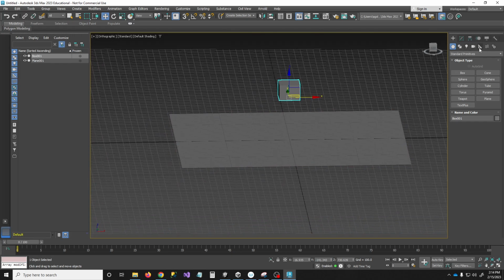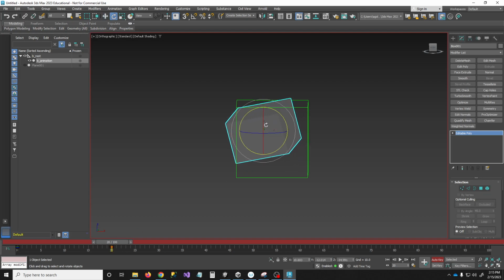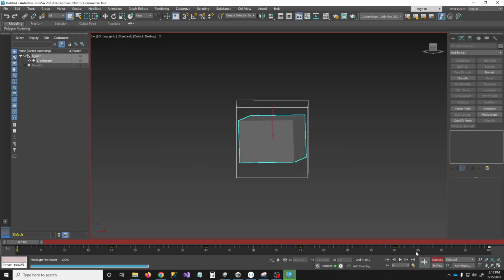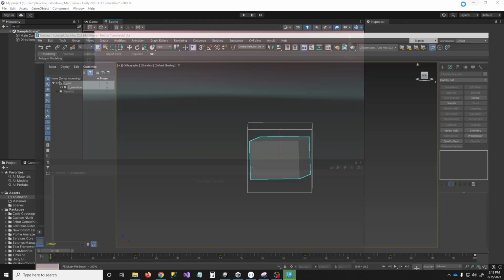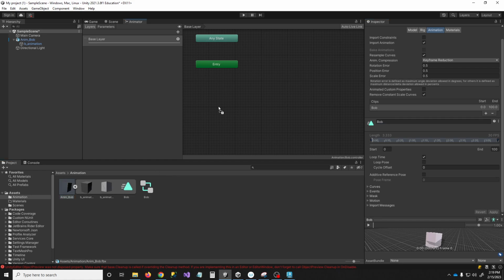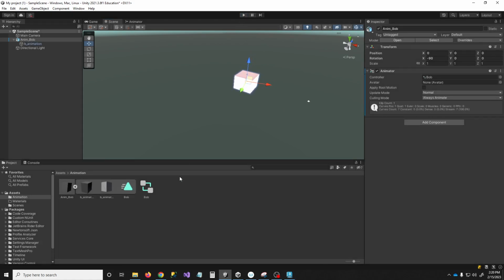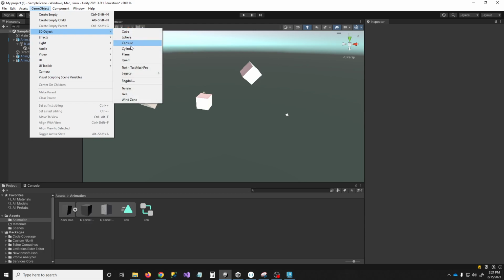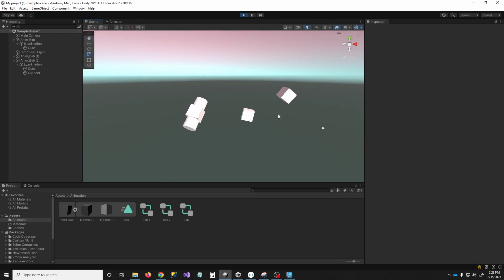Tutorial - Modular Animation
A quick overview of how to make and reuse simple animations